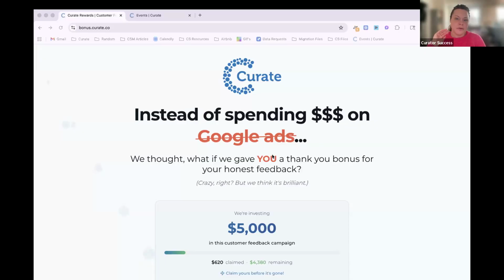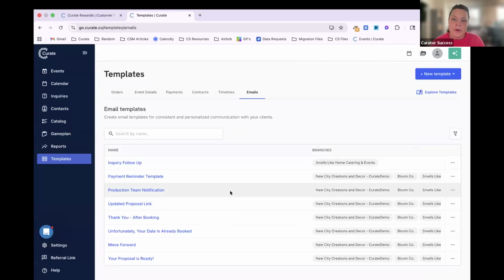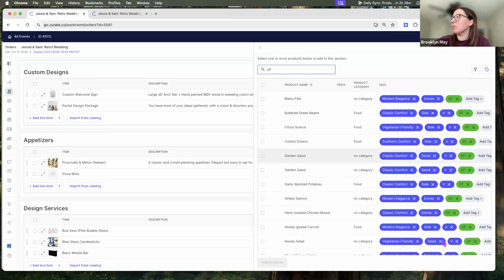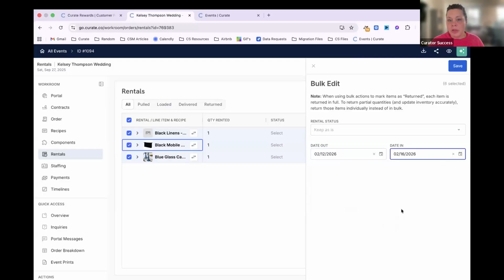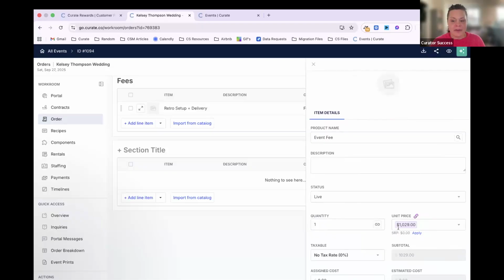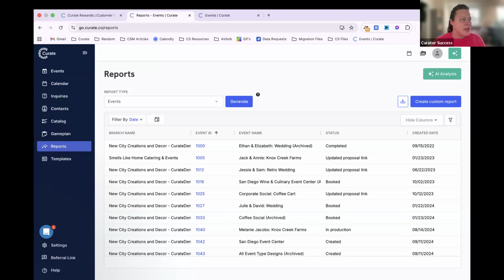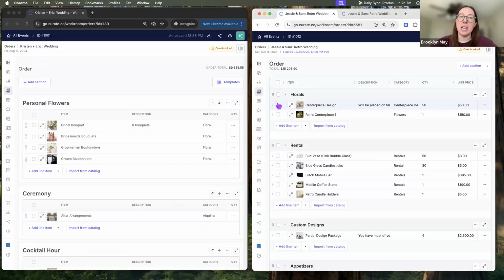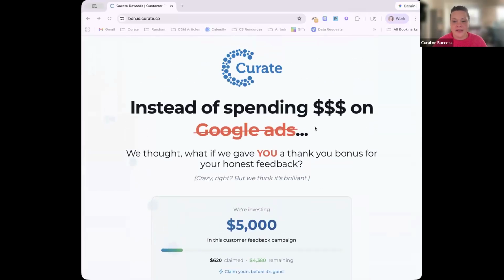February 2026 Curate's Recently Released Features